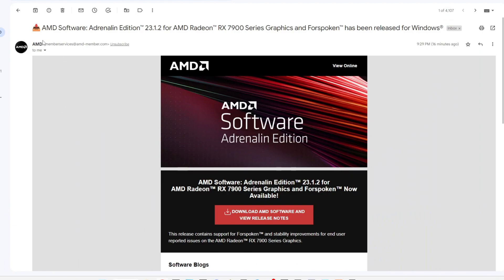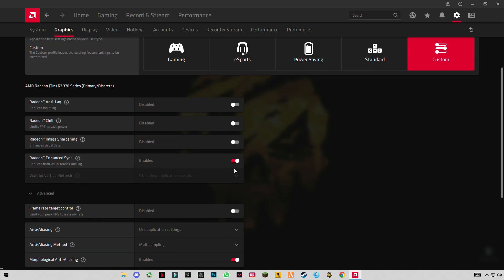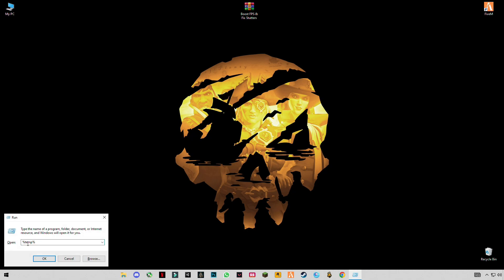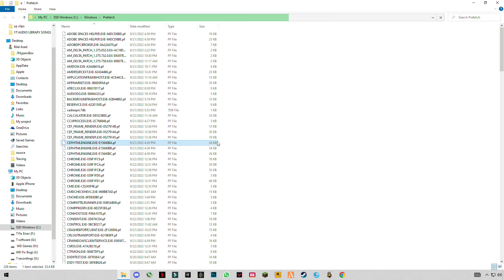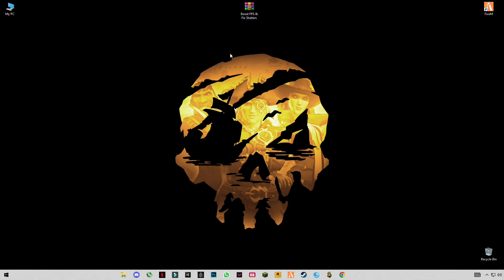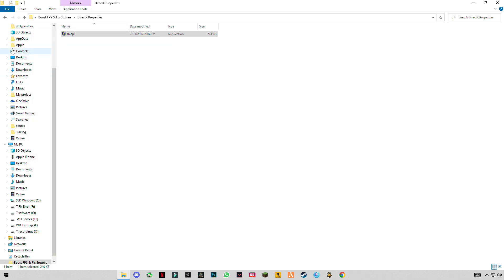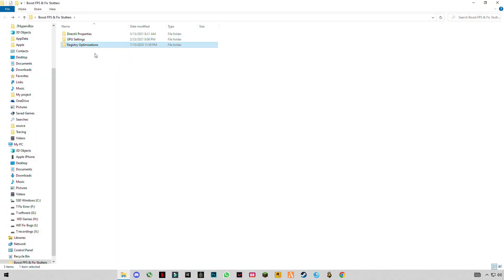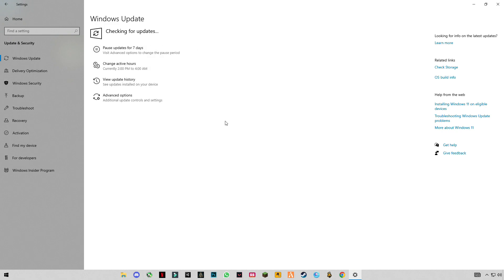How To Set Up AMD SOFTWARE Setting Best For Gaming *2023 New Drivers Update* v23.1.2!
RAM:   16 GB ddr4 3200 MHz
GPU:   Zotac 1660 Super APM Edition
Moniter: Reddragon 165 Hz
Power supply: 700 w
SSD: 256GB
HDD: 3TB
Casing: 1st Player D3A DK
Keyboard: Razer BlackWidow Ultimate Stealth
Mouse: HP Omen 600
Window 11
▶Topic Covered Bellow:-
radeon software
amd,adrenalin 23.1.2
new amd radeon software
painel amd
amd config
adrenalin
amd 23.1.2
radeon 23.1.2
23.1.2
amd radeon software
radeon
5700 xt
6600XT
rx 5000
configurar adrenalin
windows 10
v23.1.2
AMD 23.1.2
AMD 23.1.2 New Update
Recording